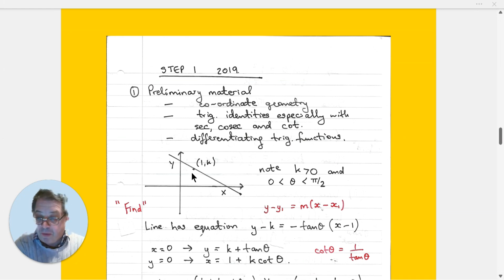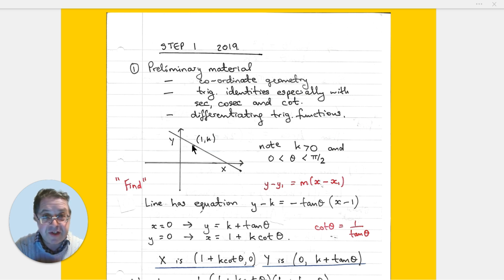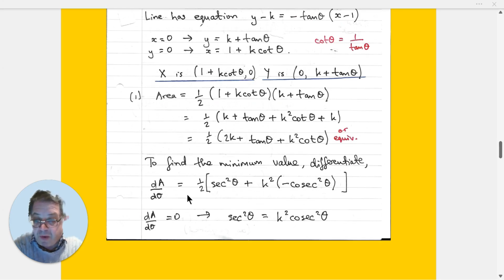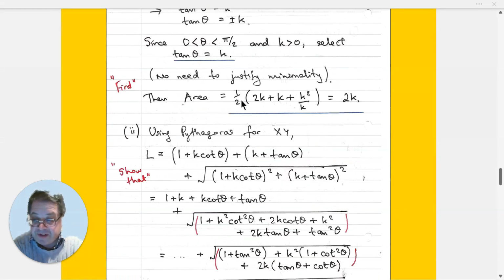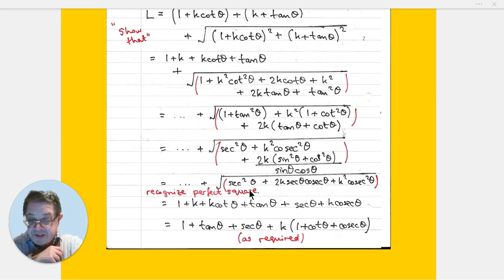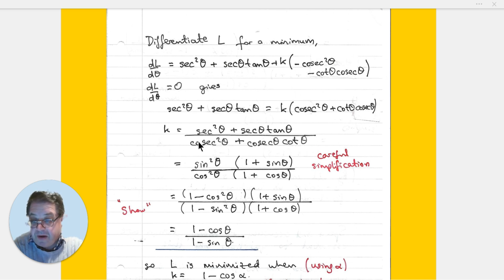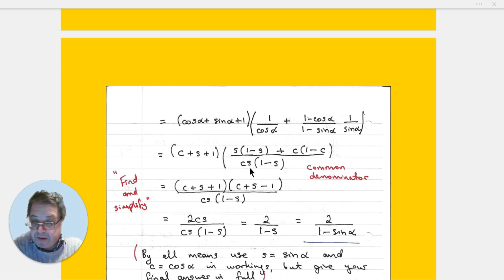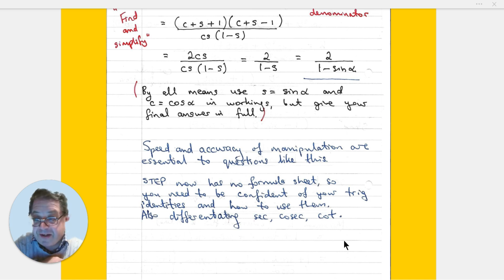Saturday STEP Question. STEP 1 2019 Q1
Saturday STEP Question - series of worked solutions and explanations based on questions from the Maths STEP papers.
This question is about a minimization of area and perimeter in a geometric situation. It requires use of trigonometric identities, especially those involving sec, cosec and cot, and also differentiation of these functions.
In STEP questions, speed and accuracy are required. This is a good question to familiarize a potential candidate with the style of STEP questions.